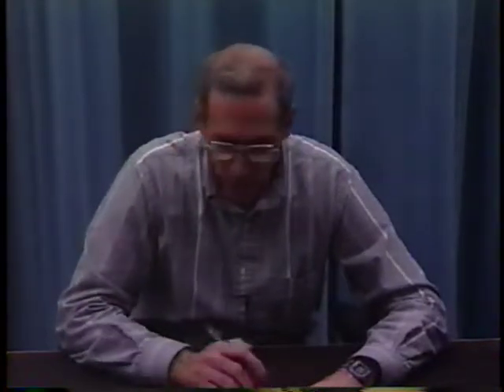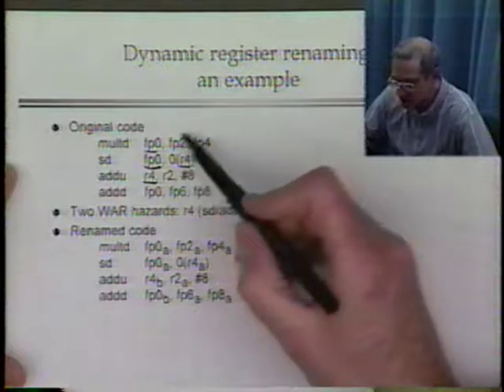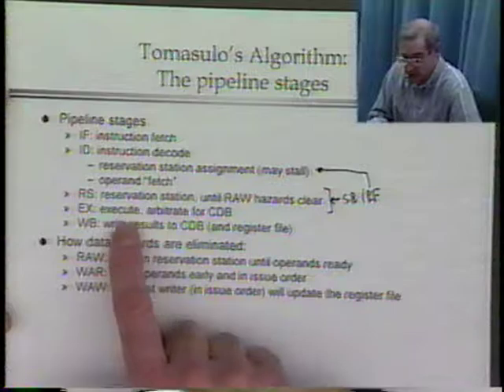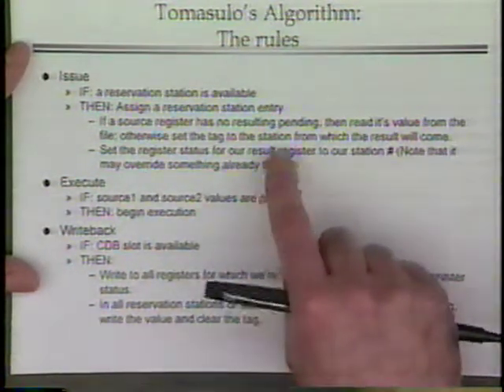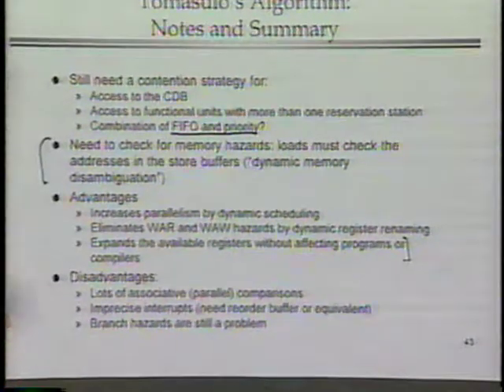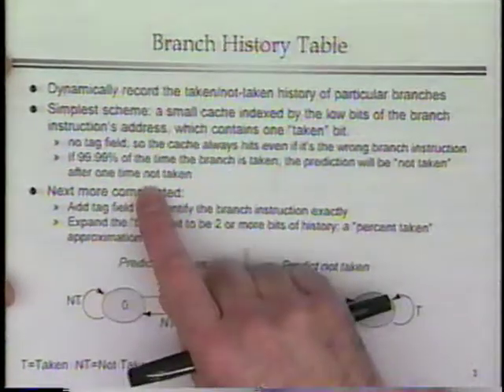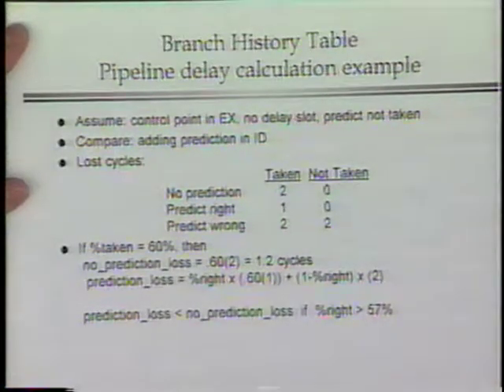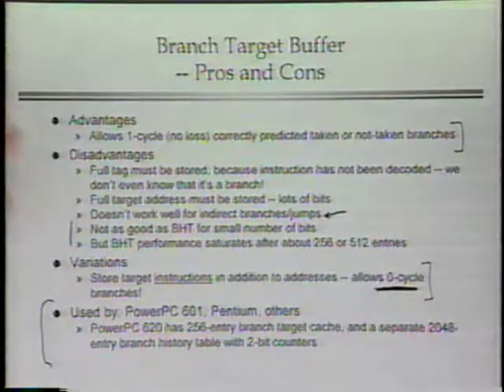Shustek EE282 1995 02 16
Lecture #11: dynamic scheduling; Tomasulo algorithm; branch prediction techniques